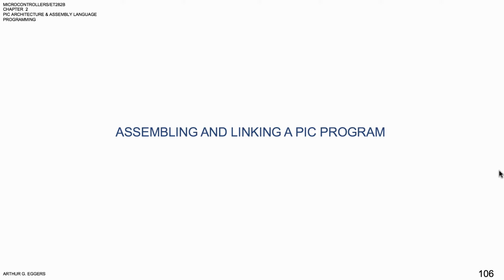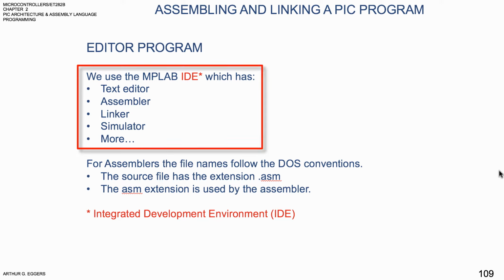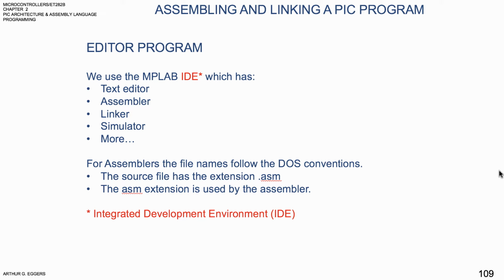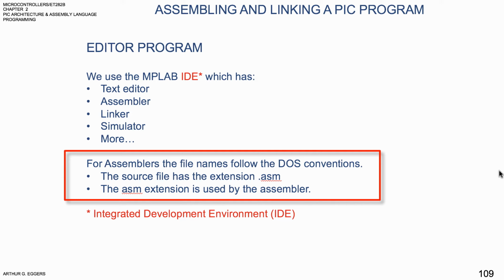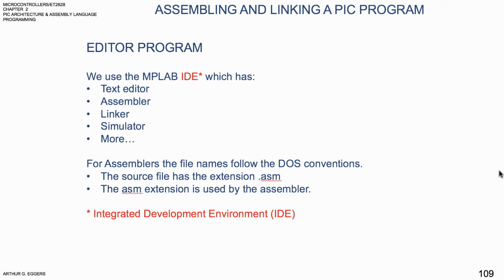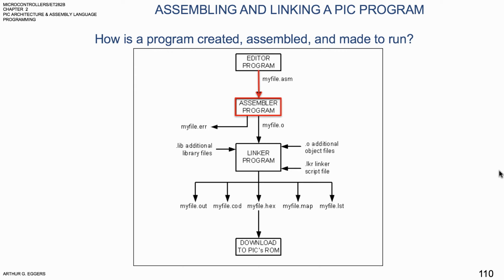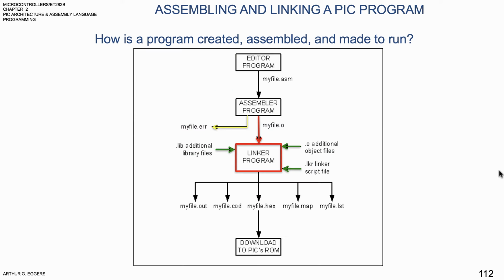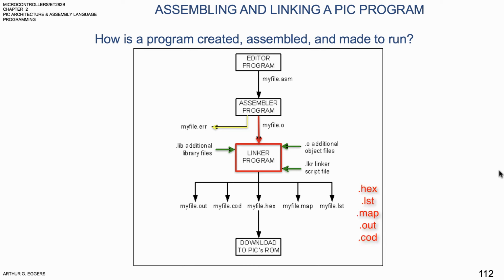ET282-37 Introduction to Microprocessors: Assembling and Linking a PIC Program